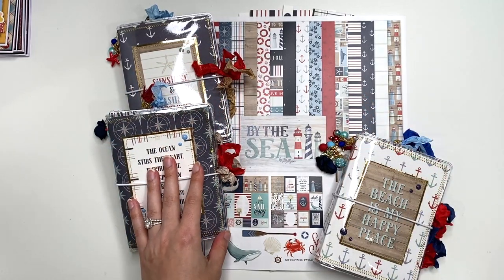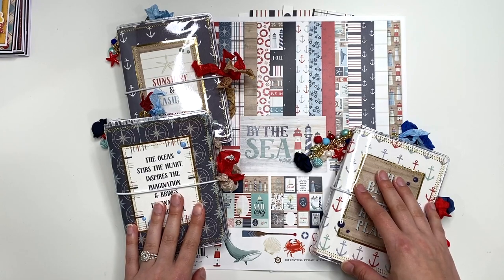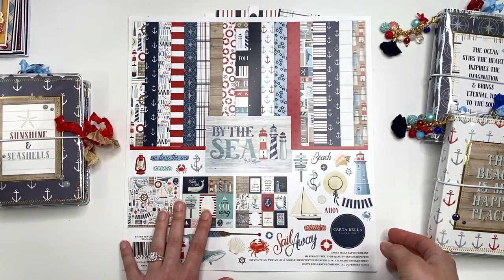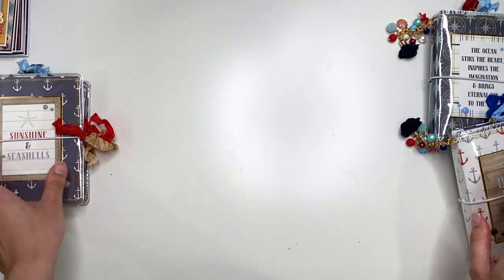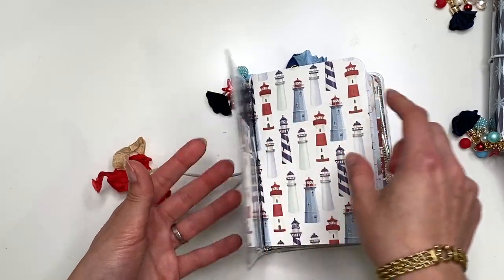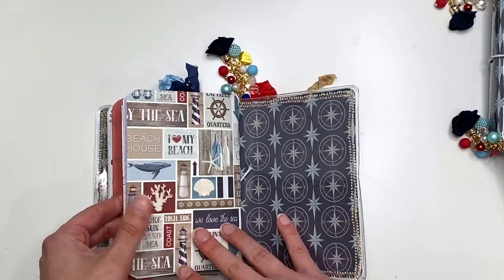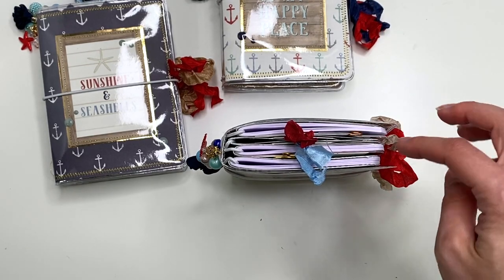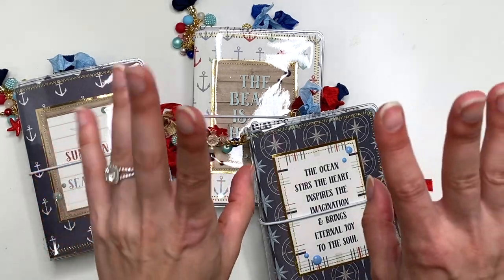Nautical Travelers Notebook Project Share, Perfect Gift, Craft Fair Travelers Notebook w/ By The Sea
In today's video I am sharing with you some summer nautical themed travelers notebooks I made. I've been making a bunch of these traveler's notebooks lately because there has been so much interest in them, and I'm happy to make them because I get to use up some paper in my stash! I have now used up some tropical paper, a pool party collection kit and now a nautical themed collection kit called by the sea, and this was such a fun collection to work with!

☆ Notebooks are from Dollar Tree
☆ Clear Pockets

♥ GOT MAIL? Send it to:
KarolinasKrafts
USA